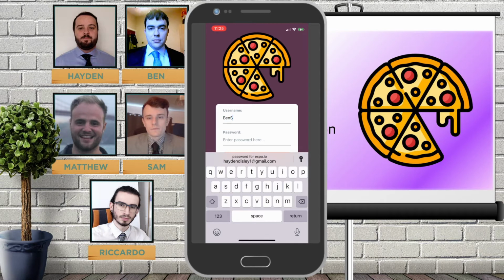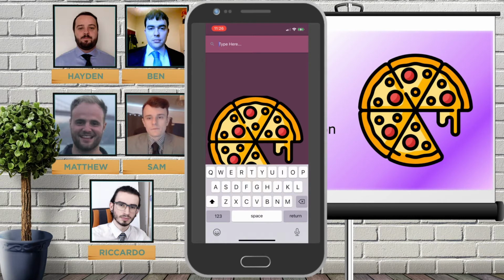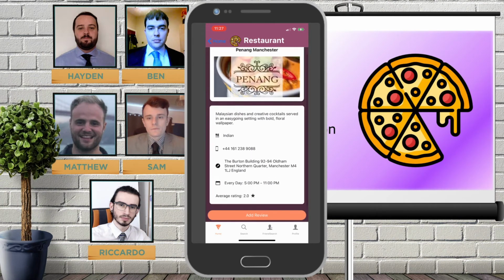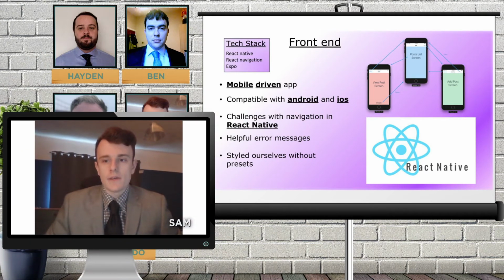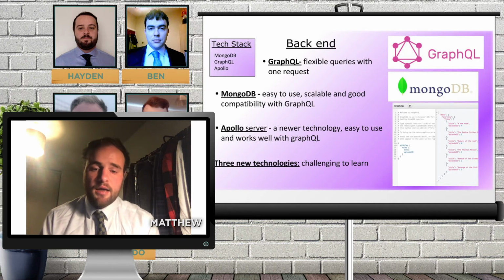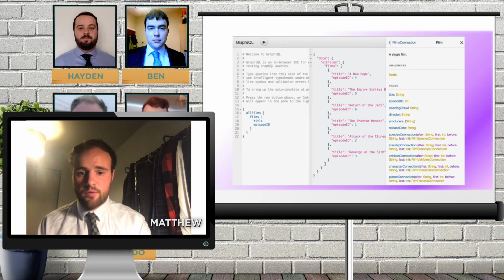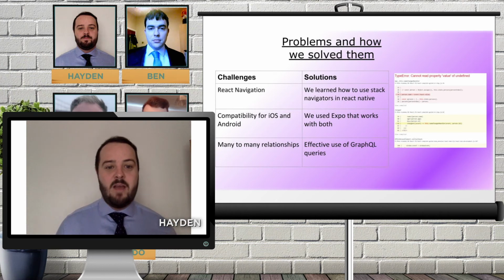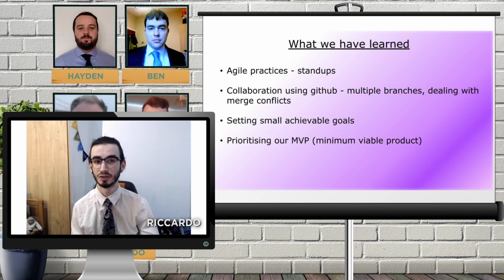Mates Rates | Northcoders Graduation Showcase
MatesRates is a mobile application built to make the process of choosing restaurants seamless. MatesRates allows users to search restaurants around the country and see reviews and ratings made by only their close friends. This way the user knows the reviews they read are trustworthy and meaningful. The user can also rate and review restaurants themselves, meaning that their friends can see reviews that you have made and see a restaurants average rating. When you have decided that you want to visit a restaurant, you can add it to your own unique wishlist so you will never be short of somewhere to eat!

Tech Used:
Expo | React Native | React native Elements-UI | Apollo | GraphQL | MongoDB | Jest | Express | Mongoose